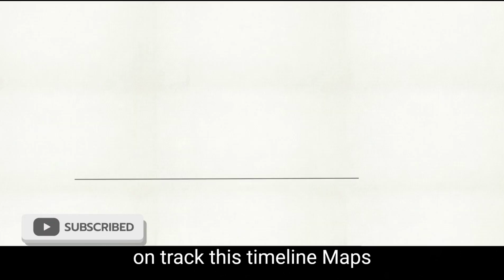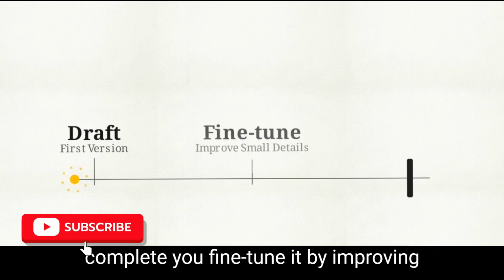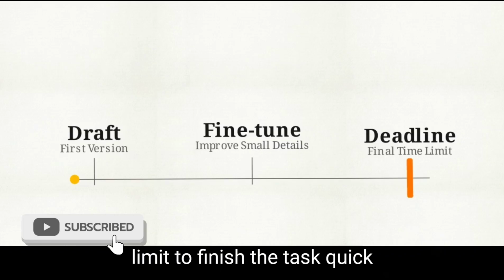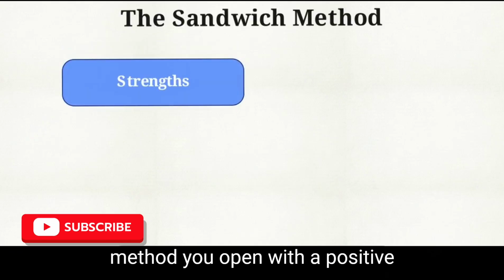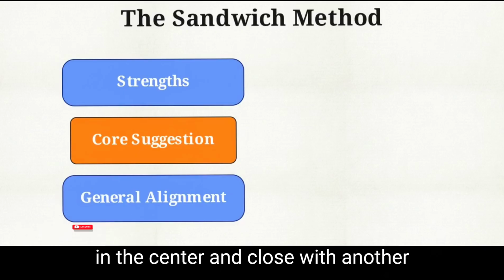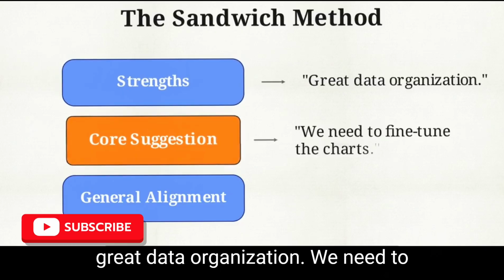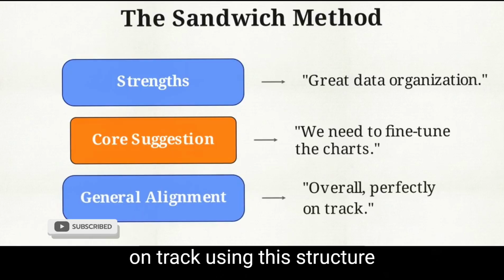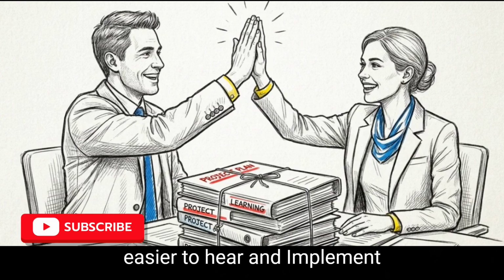Practical Business English for the Modern Workplace | PK English Academy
Welcome back to PK English Academy — where learning English is simple, practical, and useful in real life! In today’s lesson, Emma and Alex cover essential Business English phrases you can use every single day at work.

Stop worrying about being perfect and learn how to speak clear English with confidence! This video covers a wide range of everyday office topics, including:

Meetings: Learn how to sound professional when you prepare for a video call, introduce an agenda, and "wrap up" to discuss next steps.

Networking & Small Talk: Discover simple ways to "break the ice," ask colleagues how their week is going, and join conversations at events by saying, "Hi, can I join you?".

Deadlines & Feedback: Master vocabulary like "deadline," "draft," and being "on track," and learn how to give constructive feedback using the "sandwich method".

Office Culture & Jargon: Navigate everyday office terms, from remote work and commuting to cutting costs, budgets, and clarifying tricky workplace jargon.

💬 Comment of the Day: Comment the word "OFFICE" below to let us know you watched until the end!